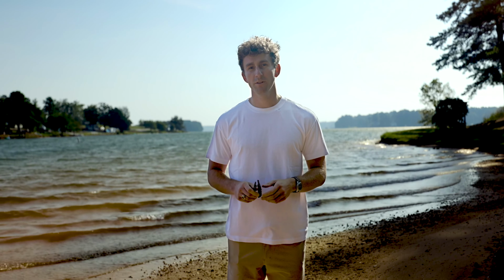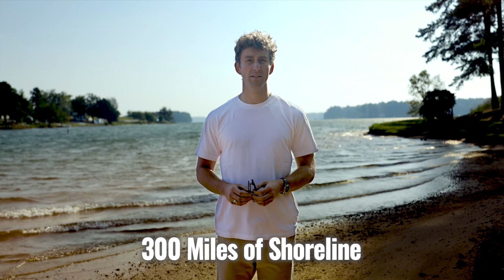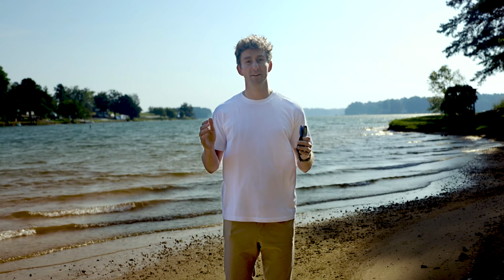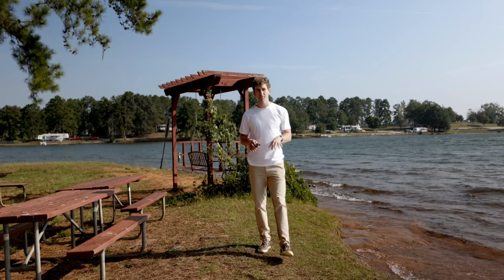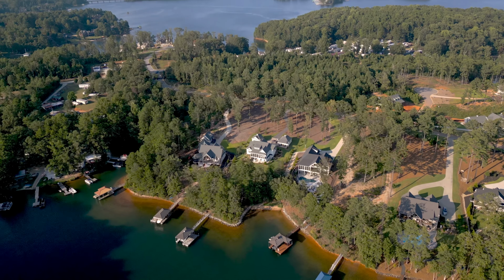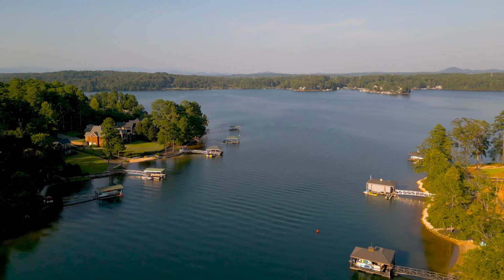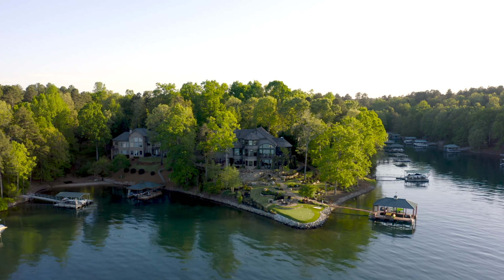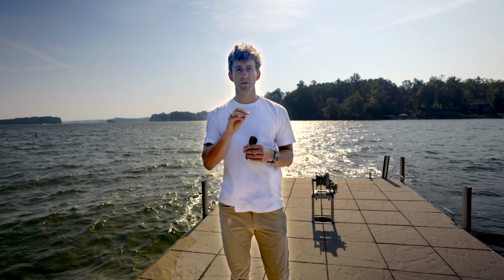Lake Keowee: What You Need to Know!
Eyeing Lake Keowee for your next home? 🏡 Join us on a virtual Lake Keowee tour, packed with must-know info about this amazing area. Whether you're a potential buyer or just curious about the area, these insights are essential for you. to learn more about the real estate opportunities in Greenville, SC.

As your trusted real estate resource in Greenville, I'm here to help you find your dream home. Thinking about making the move?

Will Sawyer
Keller Williams Greenville Upstate